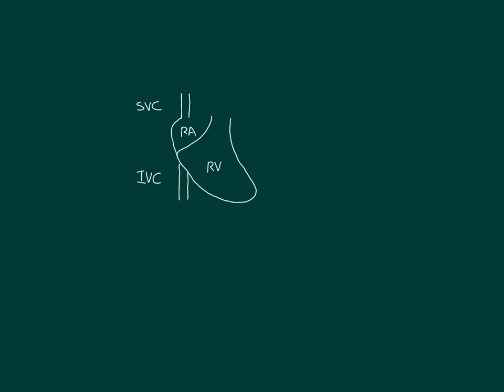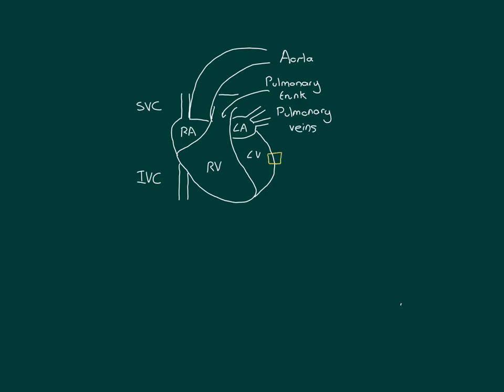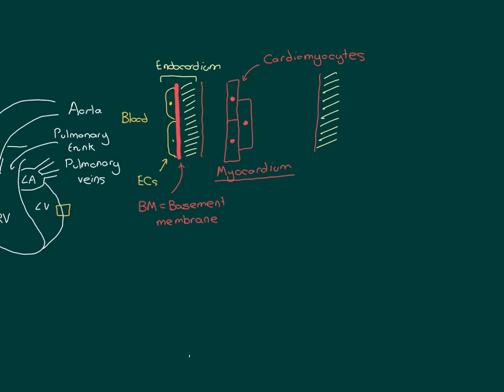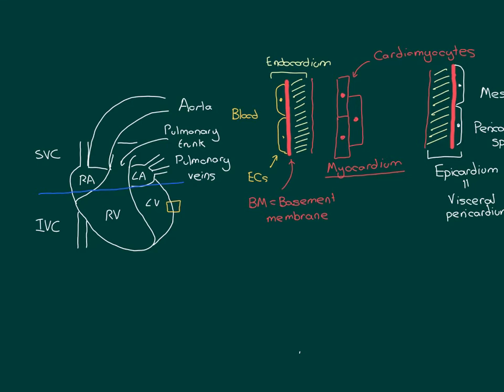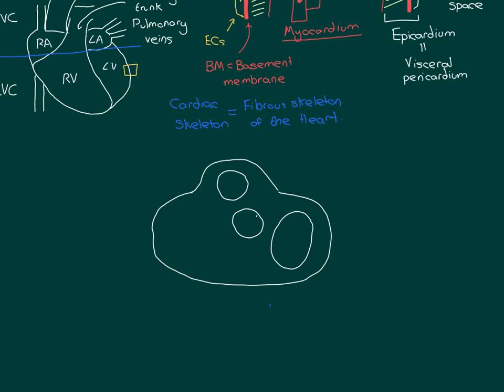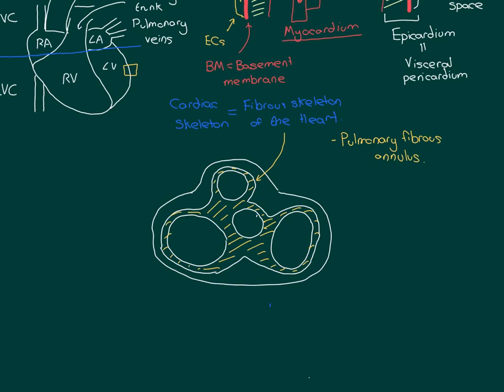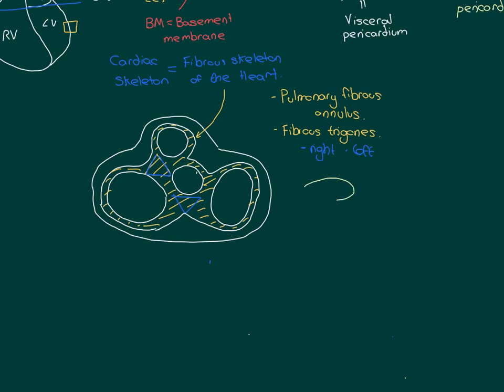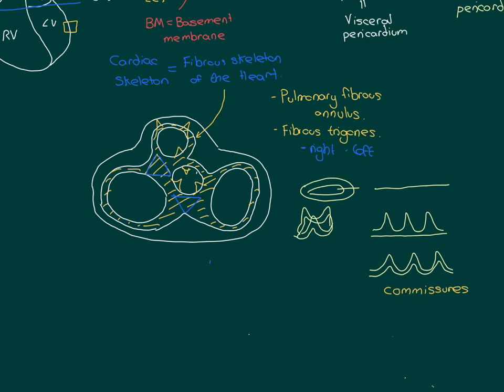Valvular Heart Disease Part 2